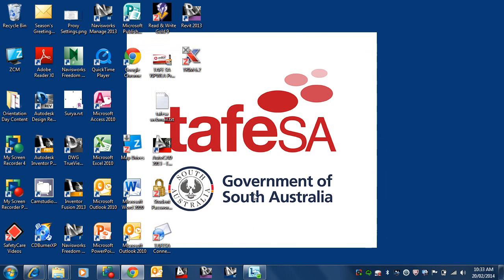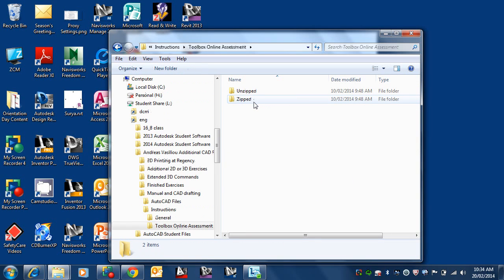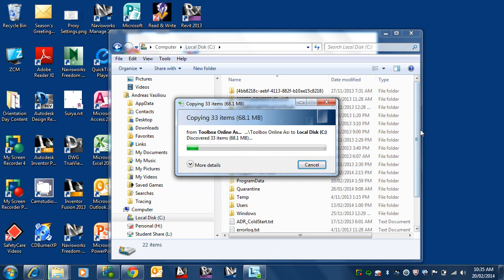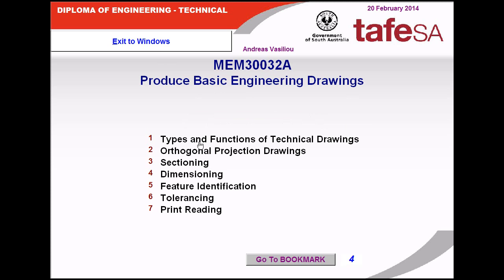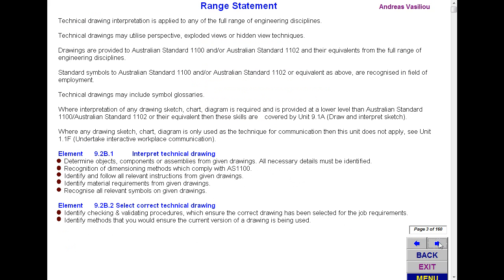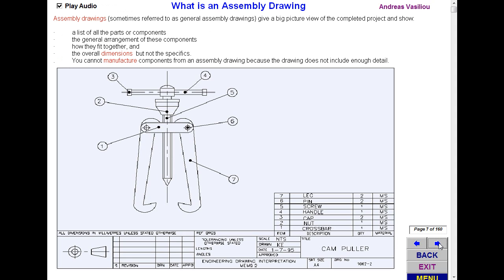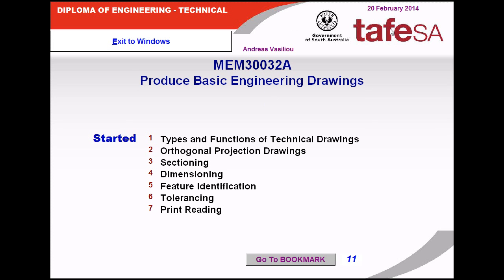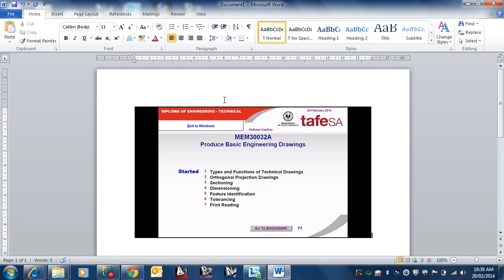CAD 2014 02 20 Toolbox Instructions